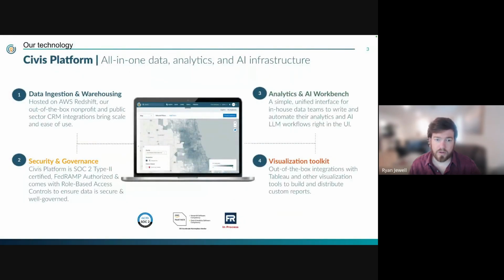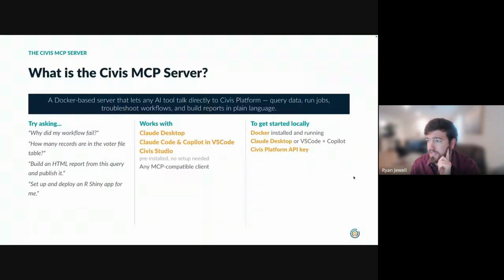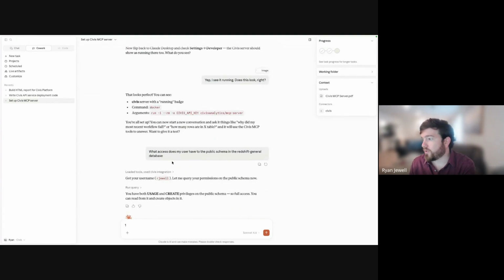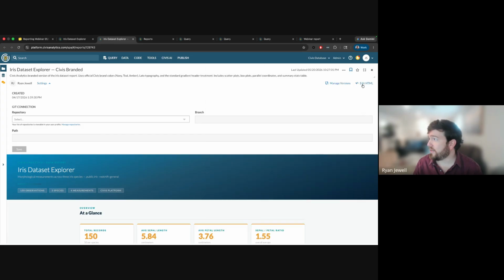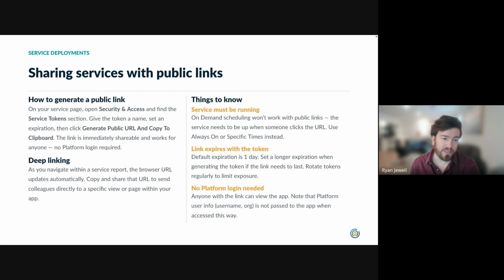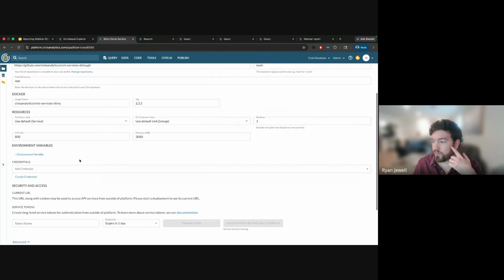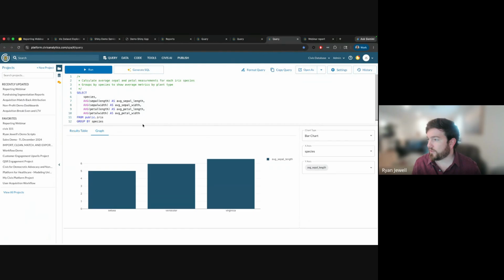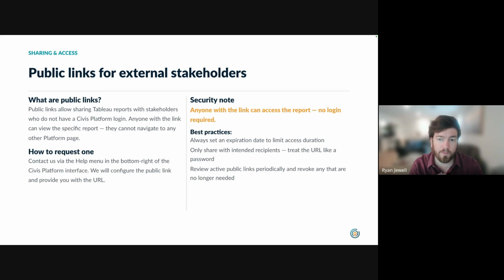Reporting on Civis Platform | May 2026 Webinar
A practical walkthrough of the reporting tools available in Civis Platform, including a live demo of building HTML reports with AI and setting up the Civis MCP server.

Civis Platform is a unified workbench for data warehousing, ETL, and reporting built on AWS Redshift. This session covers the full range of report types available on the platform and shows how AI tools can dramatically speed up report creation and deployment.

Topics covered:
- Platform overview: data warehousing, ETL, and team collaboration with role-based access
- Report types: Tableau, SQL, HTML, and service deployments (Shiny, Streamlit, Flask)
- MCP server setup: connect Civis Platform to AI tools like Claude Desktop or VS Code Copilot via Docker in about two minutes
- Building HTML reports with AI: generate, brand, and publish a report directly to the platform
- Service deployments: Shiny and Streamlit apps, public links, Docker image requirements, and scheduling
- SQL reports: AI-assisted query writing and chart export
- Tableau: VPN setup, Tableau Server, data extracts, and public links
- Q&A: multi-source data, report refresh, Tableau licensing, and MCP server alternatives